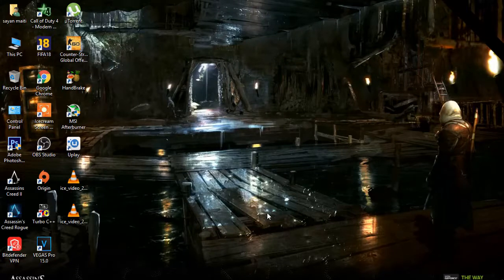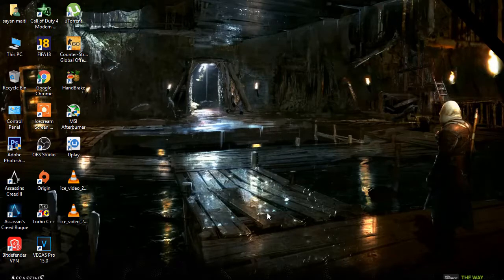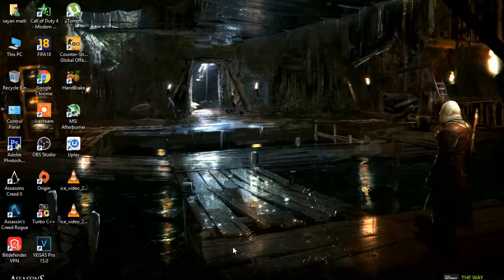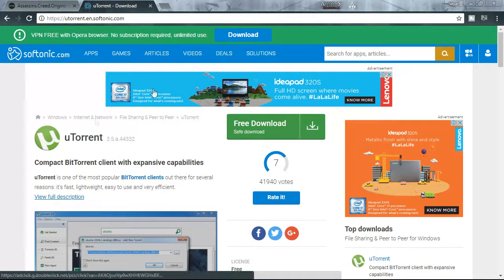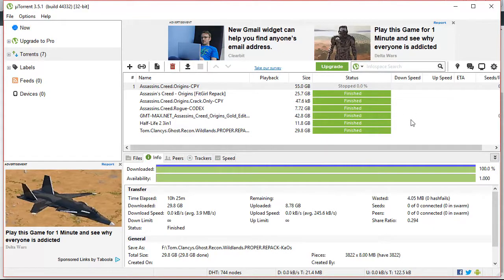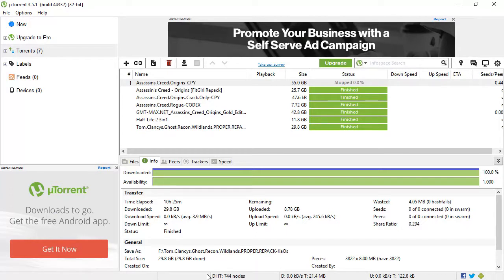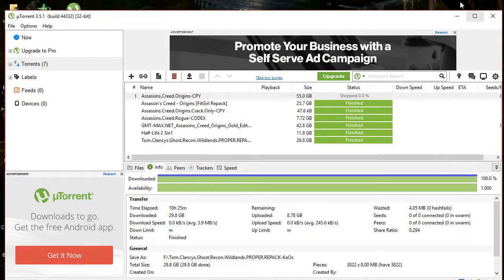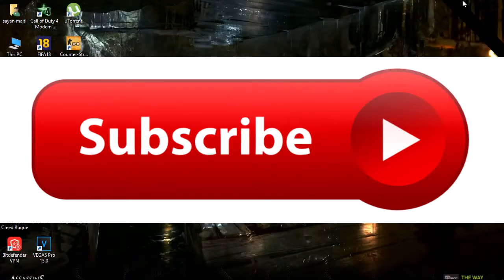Assassin's Creed Origins PC Full Download For Free with Crack 2018 February